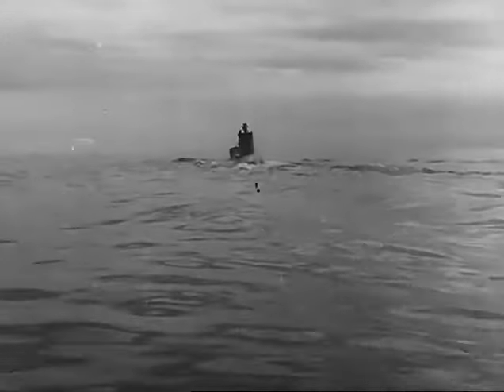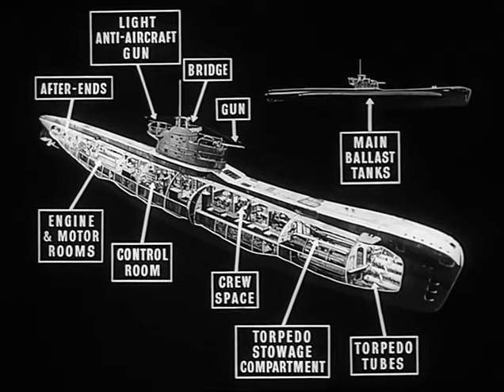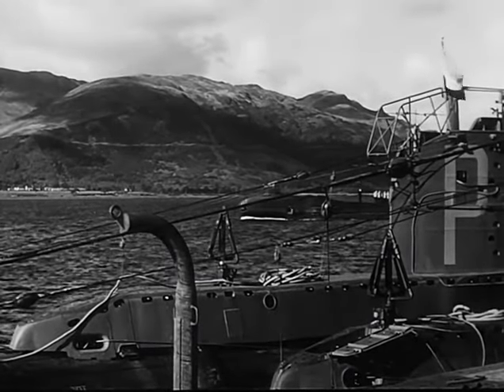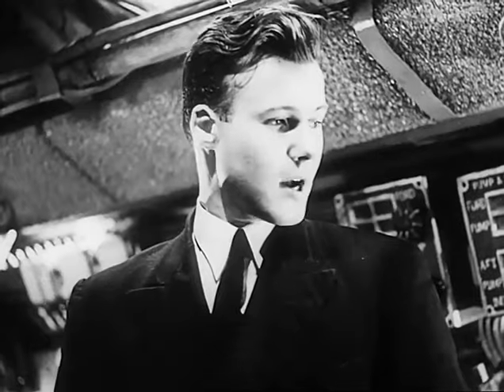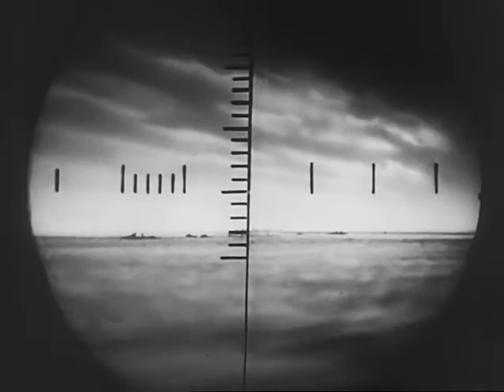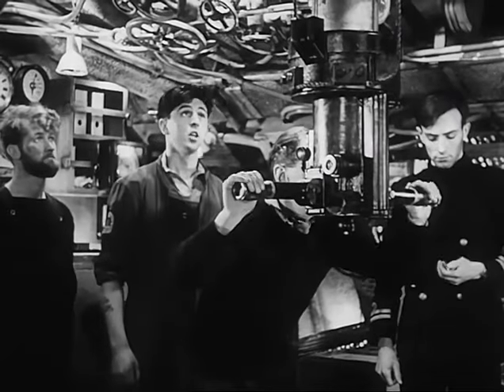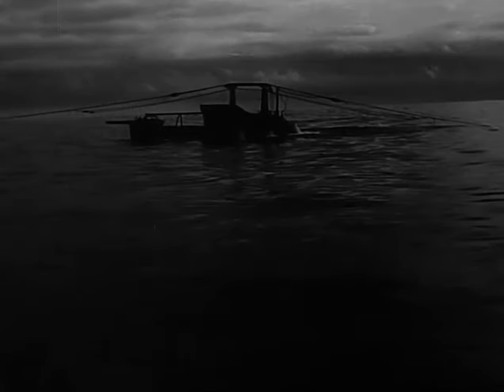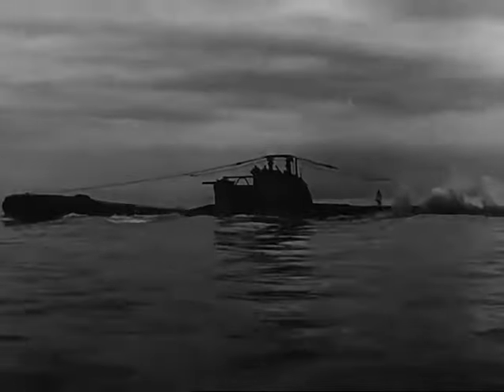Submarine On Patrol | Royal Navy Propaganda (1943)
A British World War II information film describing to the public the technicalities and roles of Royal Navy submarine operations.
Filmed aboard the operational submarine HMS Tyrant, the documentary narrator offers a sketchy overview of a patrol - taking viewers from departing a Submarine Depot Ships diving, submerged operations, watch operations and practice/dramatised attacks.
While this documentary appears to have been made at the same time as filming for the propaganda movie "Close Quarters", most of the footage is unique.